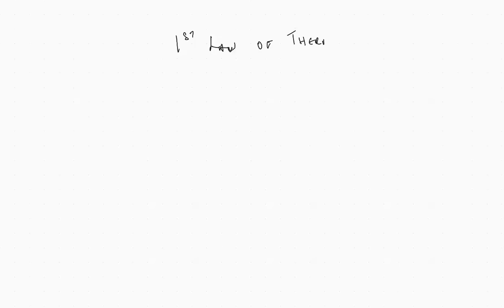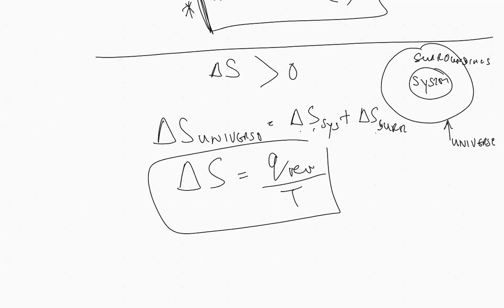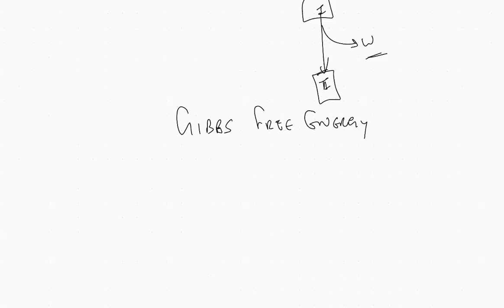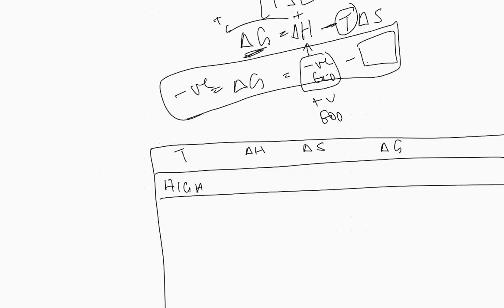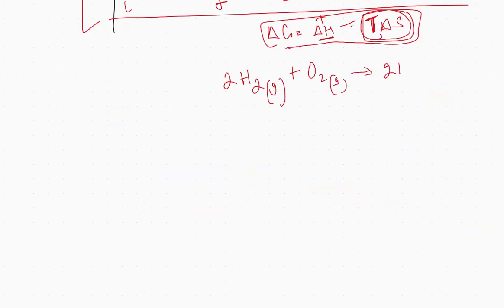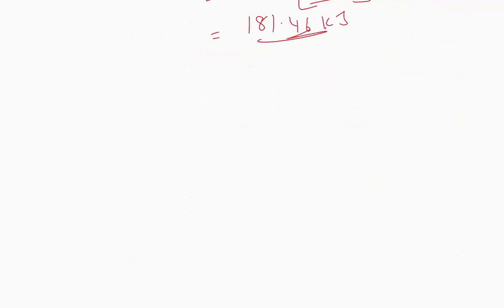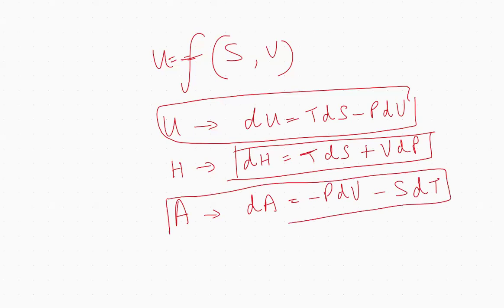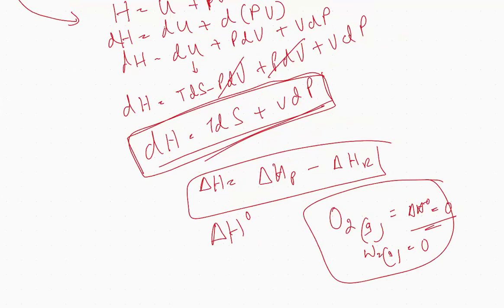Thermodynamics for General Chemistry Video 2